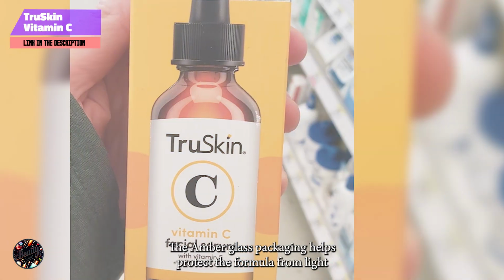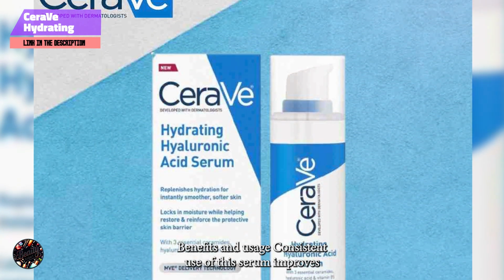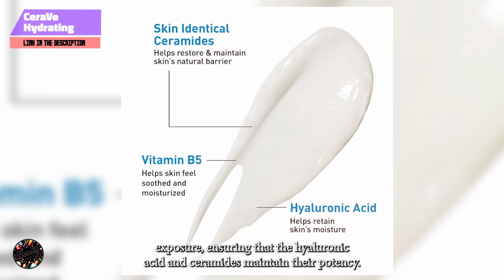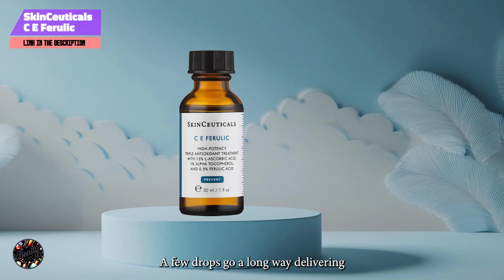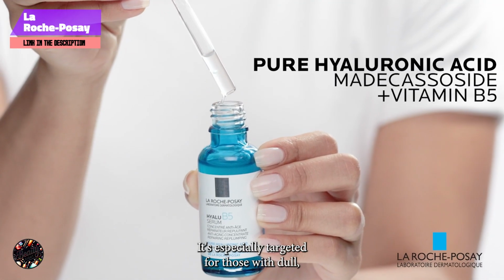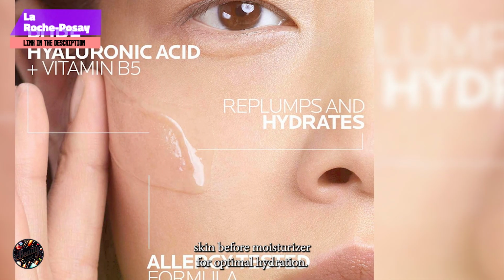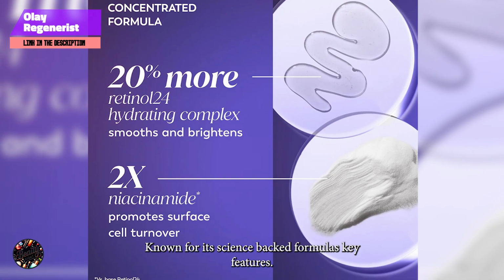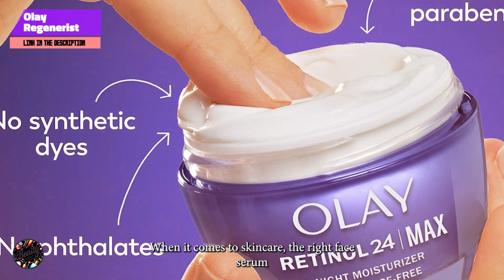The BEST Face Serum of 2025: My Top Picks for Glowing, Healthy Skin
Links Get From Here:

1 .  TruSkin Vitamin C
2 .  CeraVe Hydrating Hyaluronic
3 .  SkinCeuticals C E Ferulic
4 .  La Roche-Posay Hyalu B5
5 .  Olay Regenerist Max

Searching for the best face serum for your skin type? Look no further! In this video, I'm breaking down my top picks for face serums in 2025, covering everything from anti-aging to brightening to hydration.

We'll dive deep into the world of skincare and explore powerful ingredients like Vitamin C, Hyaluronic Acid, Retinol, and Niacinamide. I'll explain what each ingredient does and help you find the perfect serum to target your specific concerns, whether you have dry, oily, combination, or sensitive skin.

Learn how to properly apply a face serum for maximum benefits and discover how to incorporate it into your daily and nightly skincare routines. This guide will help you achieve that radiant, healthy glow you've always wanted.